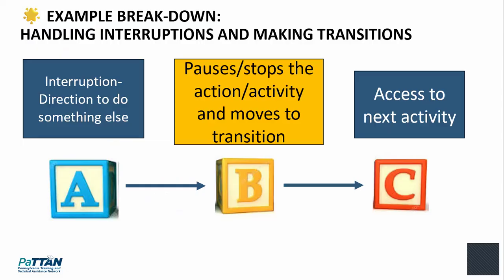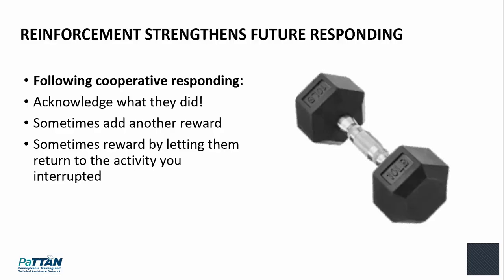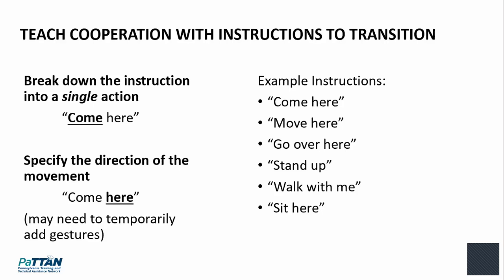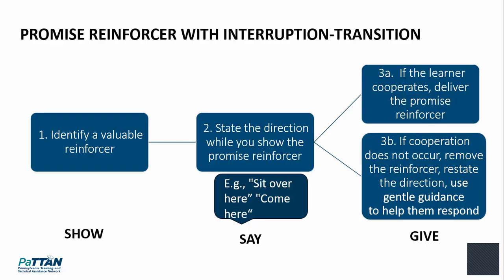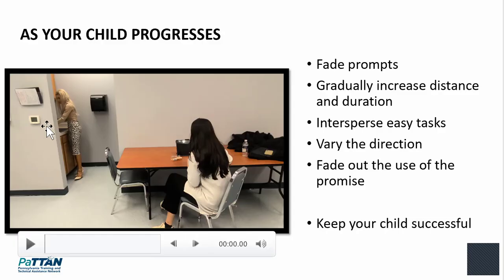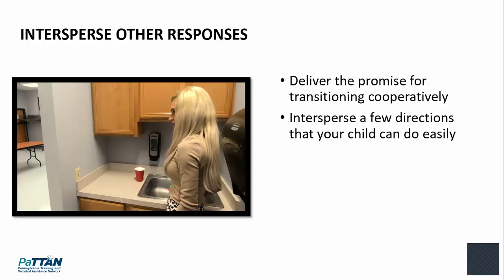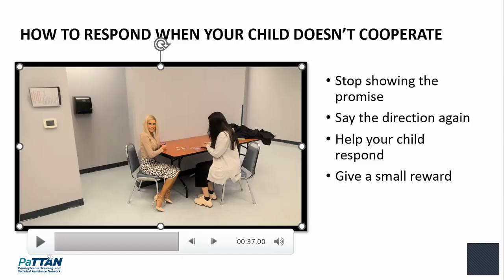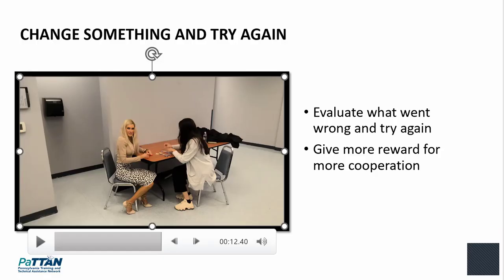Pardon the Interruption: Helping Your Child Handle Interruptions and Make Smooth Transitions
This episode demonstrates the basics of building cooperation with transitioning from one activity to another.  Visit the Caregiver Connection Resource page for more on this and other topics